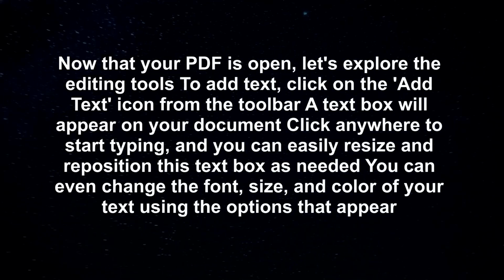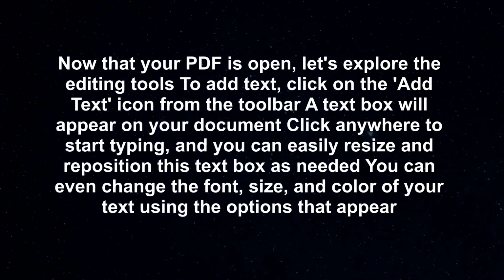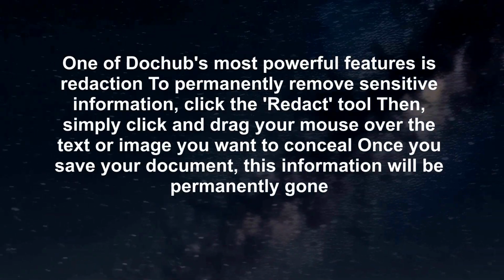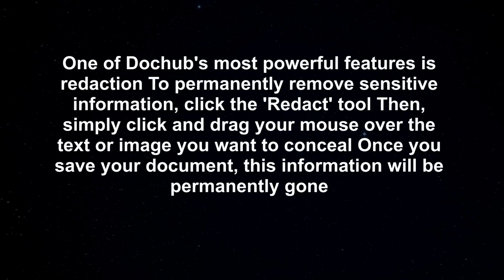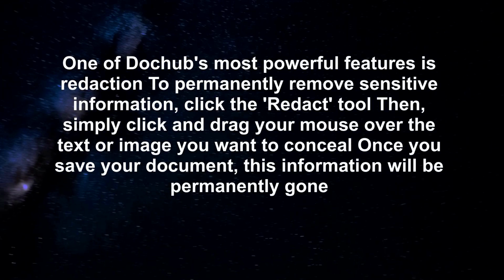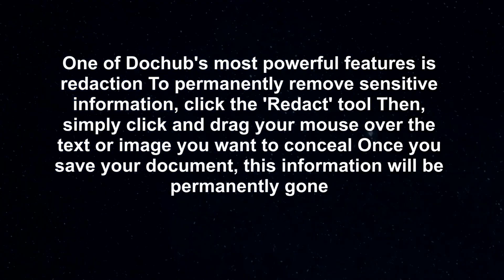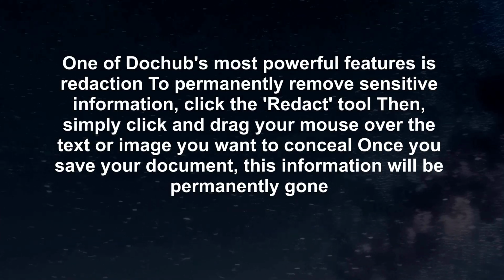How to Edit a Pdf File In Laptop on Dochub - Julia'sTutorials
How to Edit a Pdf File In Laptop on Dochub empowers you to make quick and easy modifications to your PDF documents directly on your laptop using the Dochub platform. Learn how to add text, images, shapes, and even redact information, transforming static PDFs into dynamic, editable files with just a few clicks. This tutorial ensures you can update documents on the go without needing complex software.

00:00 Introduction
00:08 Logging In and Uploading Your PDF
00:30 Adding and Editing Text
01:00 Inserting and Manipulating Images
01:24 Using Shape Tools for Visual Enhancements
01:43 Redacting Sensitive Information
02:01 Saving and Downloading Your Edited PDF